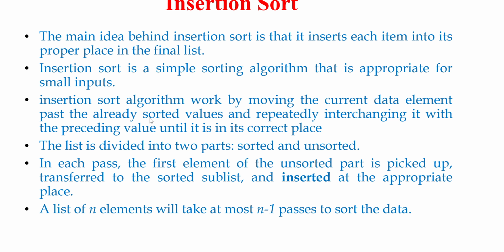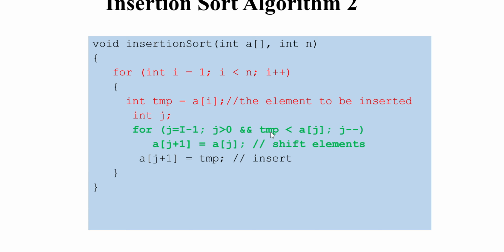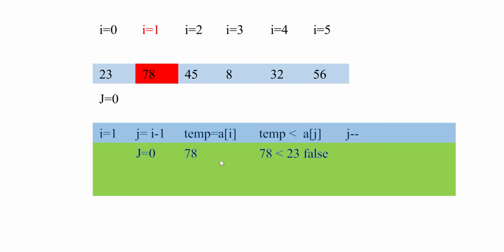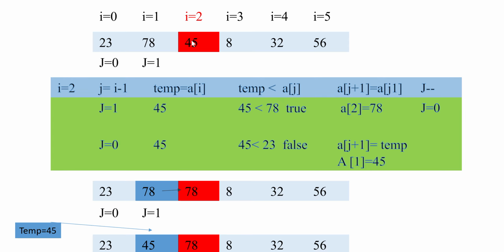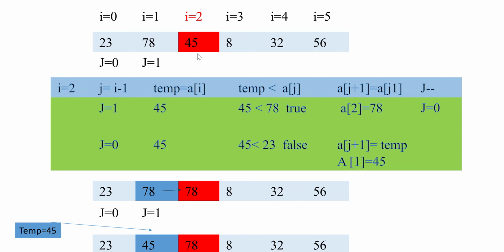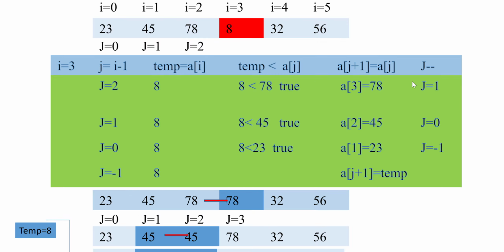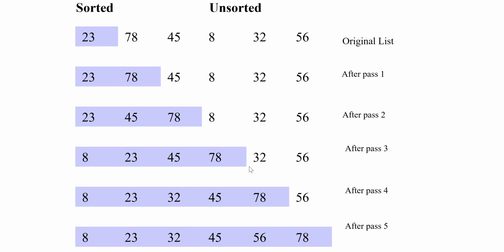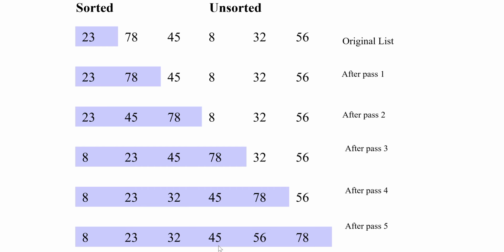insertion sort explained